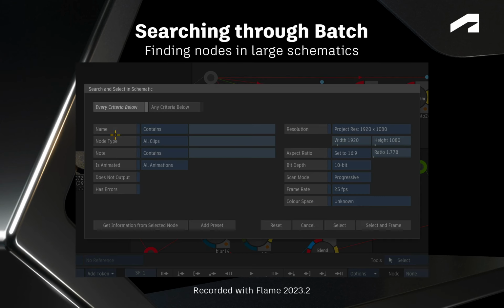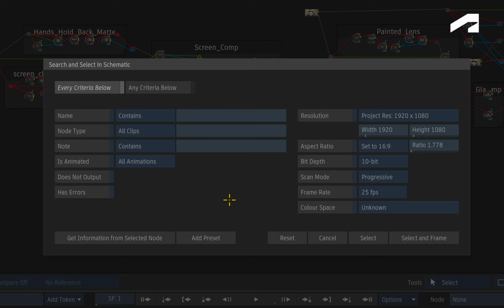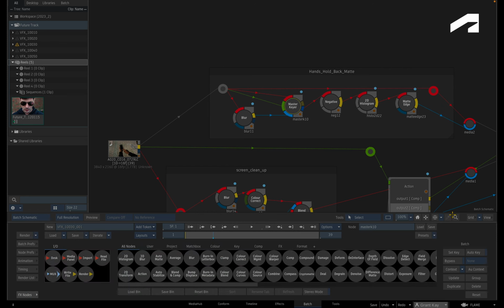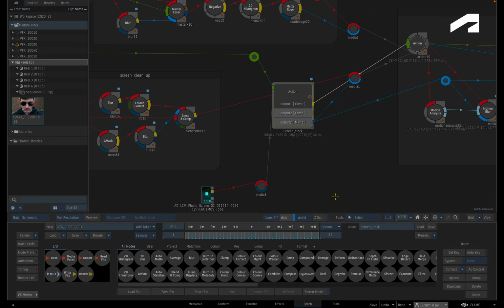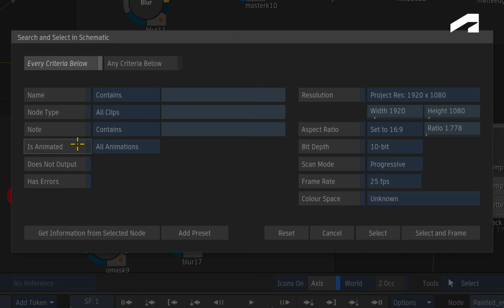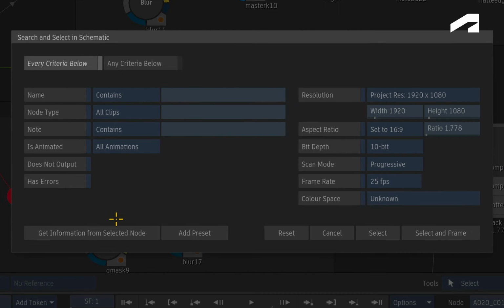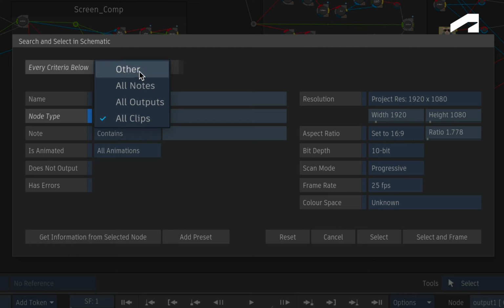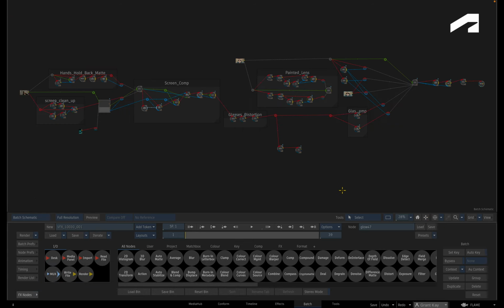Searching through Batch - Flame 2023.2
As your composites grow larger in the Batch Schematic, it can sometimes get difficult to locate and find the nodes you’re looking for.

As of Flame 2023.2, A new search tool has been added to the Batch Environment to help you find exactly what you want based off a set of criteria.

In this video, you’ll learn how to search for specific nodes in the Batch Schematic, explore the various search options as well as set up presets for frequent quick and easy searching.

00:00 - Introduction
00:41 – Searching the Nodes
02:25 – Search Criteria Options
04:17 – Using Search Presets